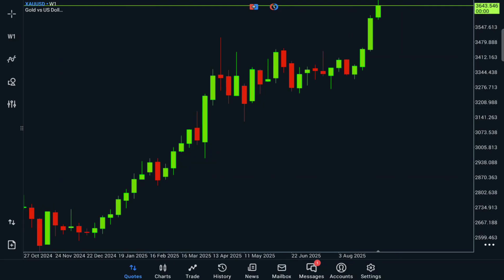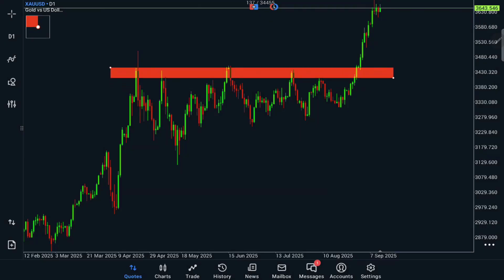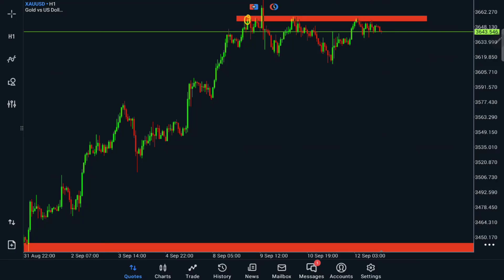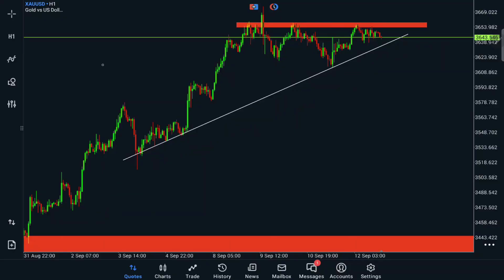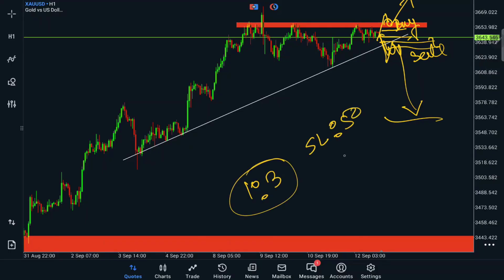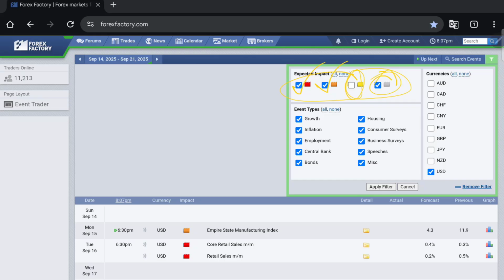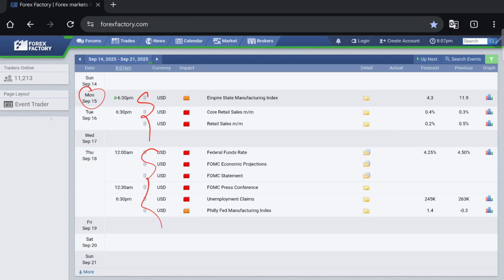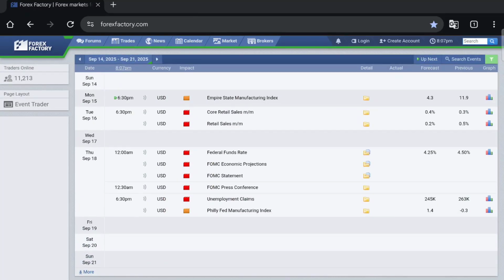XAUUSD Technical Analysis for15-19 September 2025 || FX Billionaire Hub